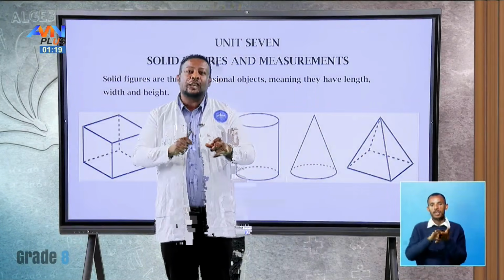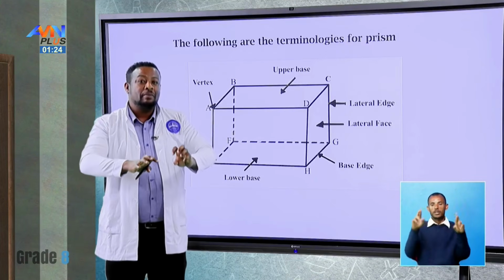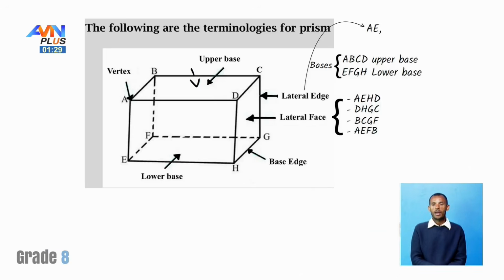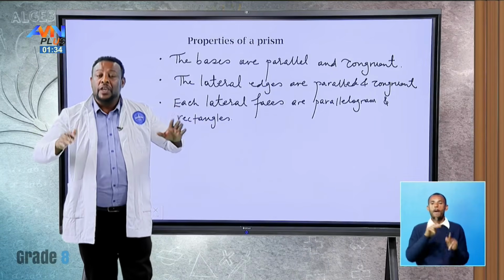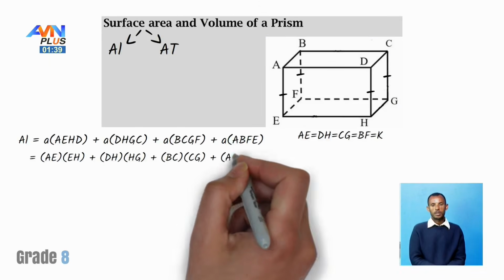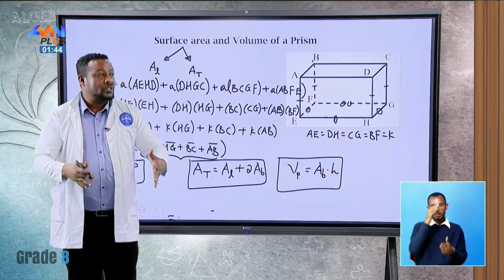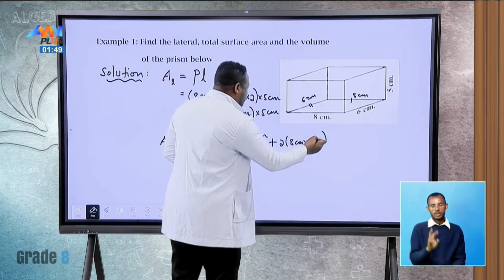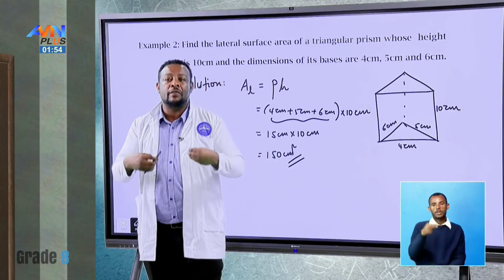የ8ኛ ክፍል ሂሳብ ትምህርት